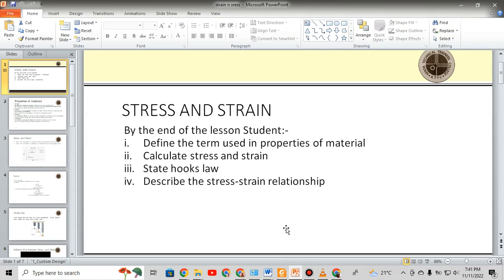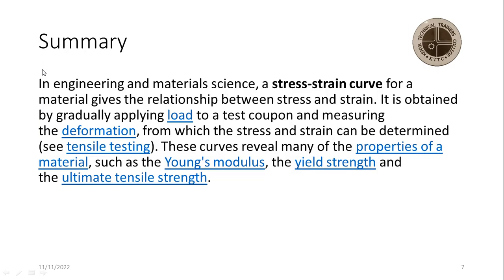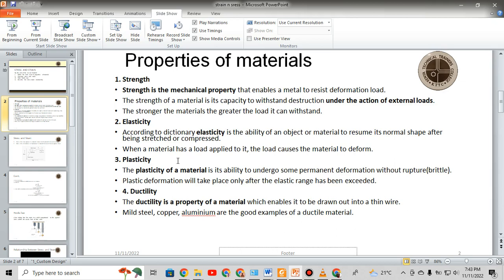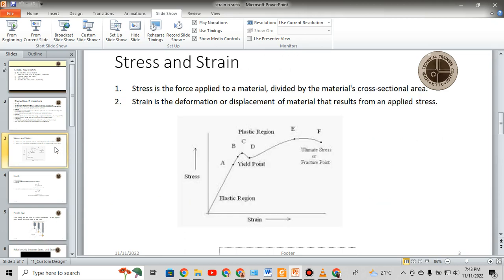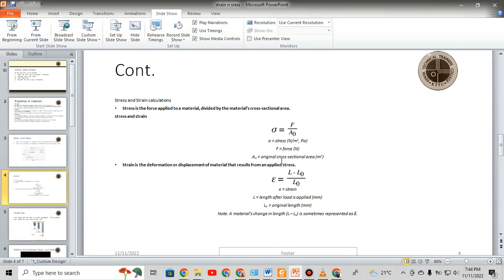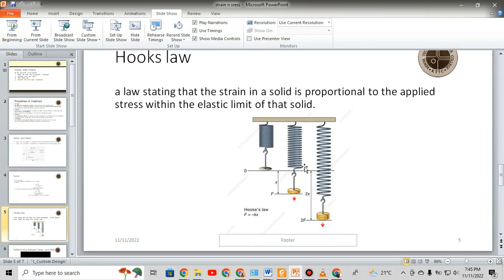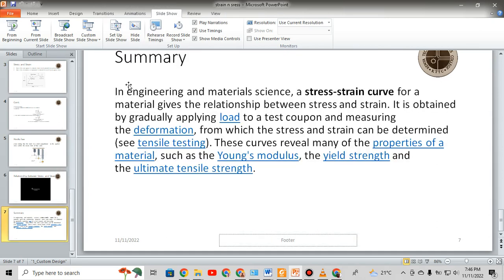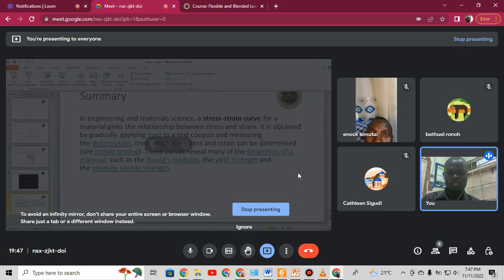Loom Message. Relationship between Stress and Strain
This short video will show you a relationship between stress and stress